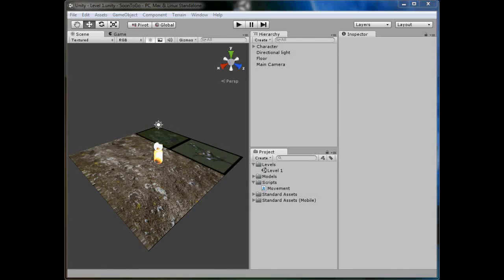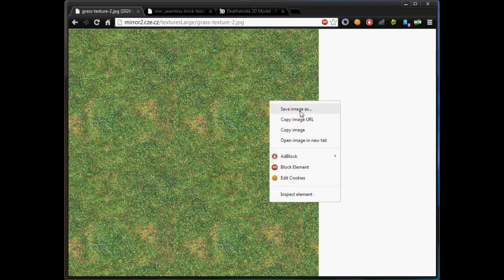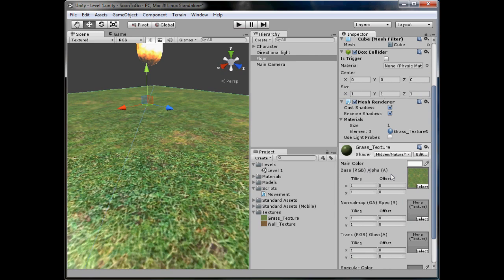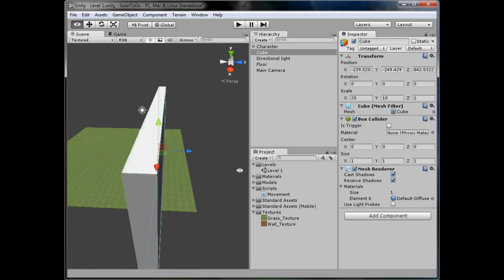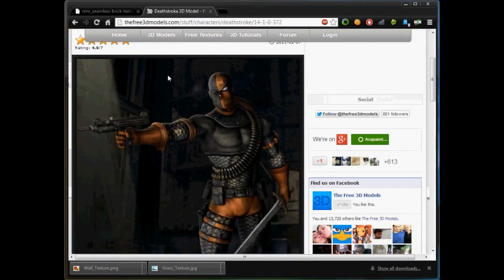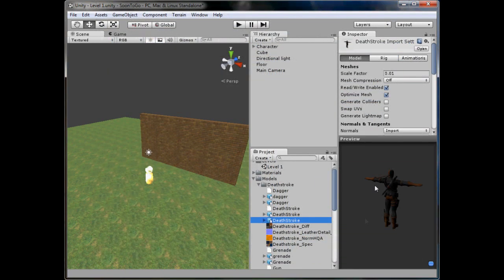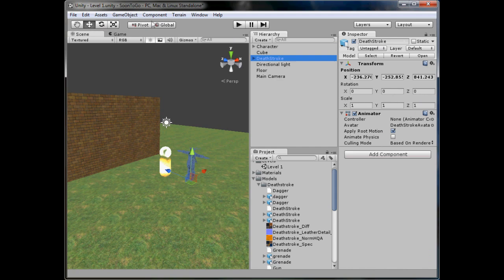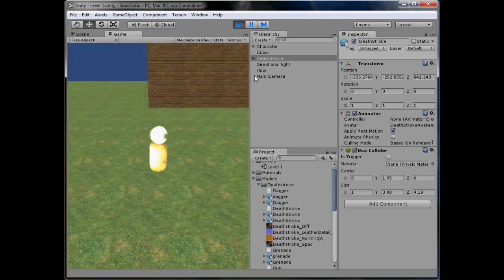Unity 3D Tutorial Part 2: Importing models and textures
Hello and welcome to my second tutorial in Unity 3D, in this tutorial I will show you how to add textures and models into your game.